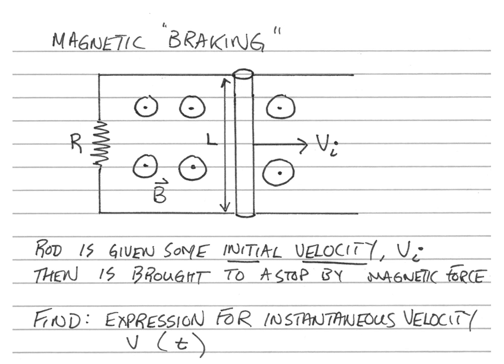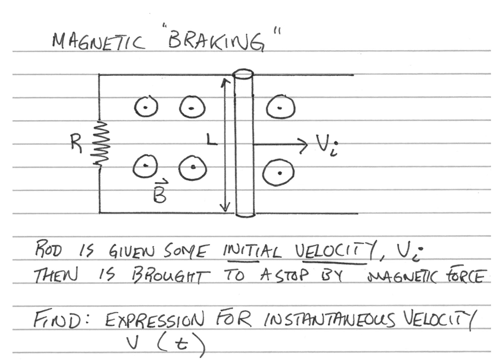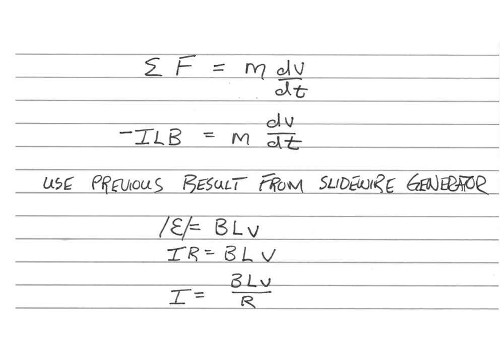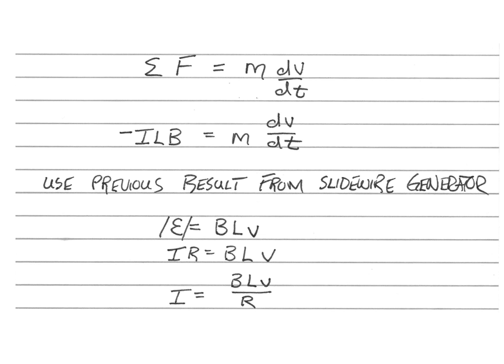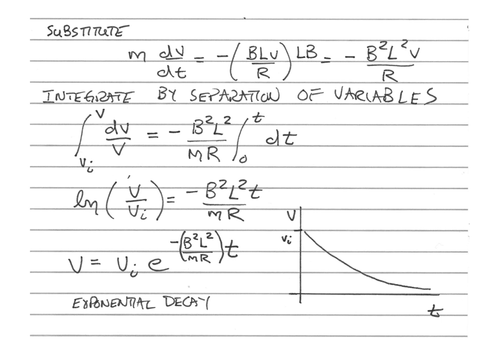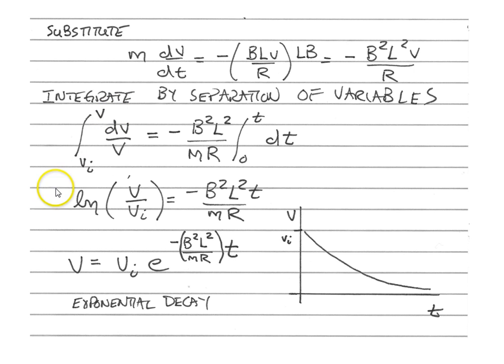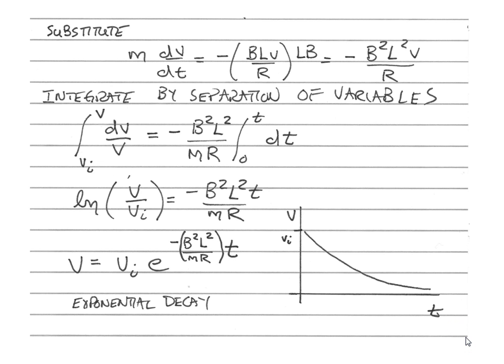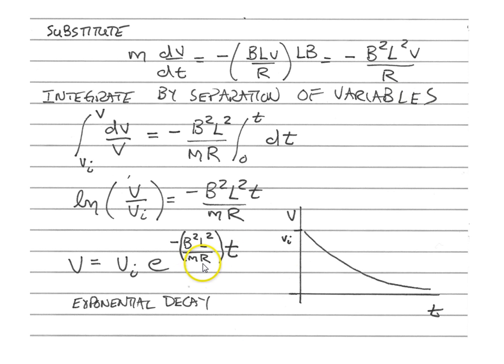Magnetic Braking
This is an extension of the slide-wire problem in which a rod is gradually brought to rest by the action of a magnetic force.